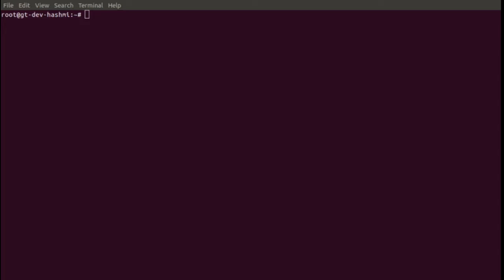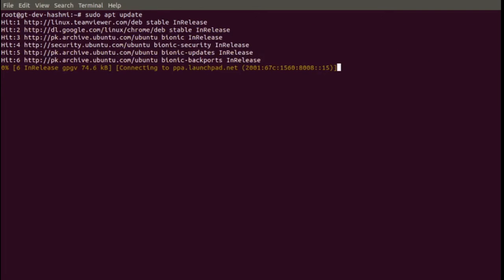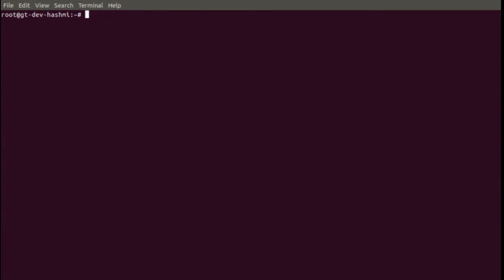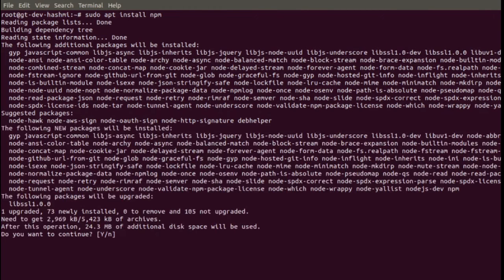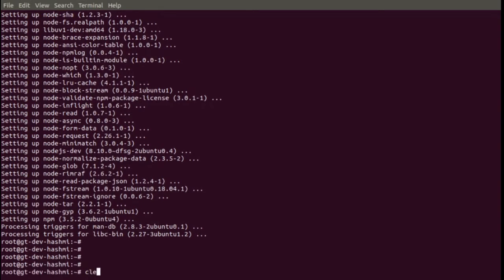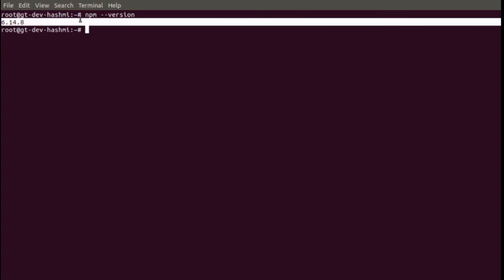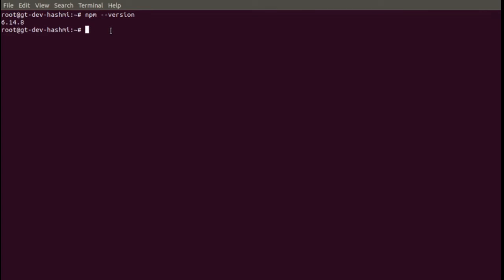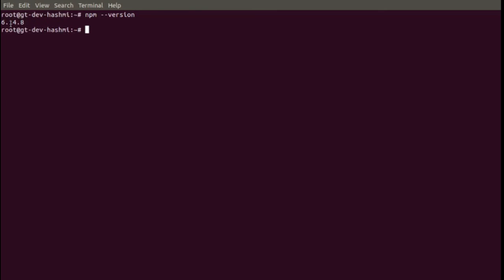1.2 Install NPM Ubuntu 18.04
Hi guys, so this is the sequel of course content 1 i.e; 1.2 Install Npm. This is for Beginners, Intermediate, and Professionals as well.

This video is a series from Build REST API with Node.js, Express,js and MongoDB